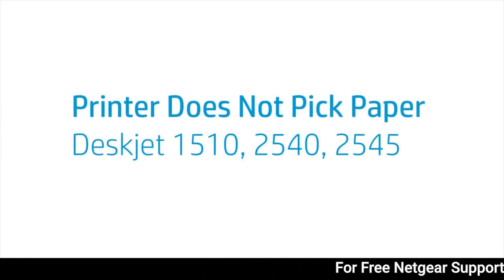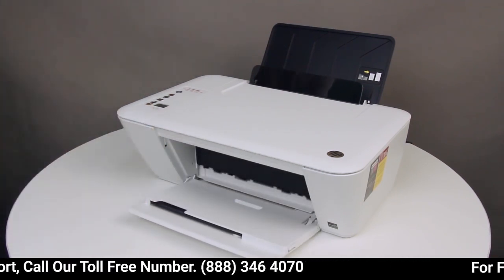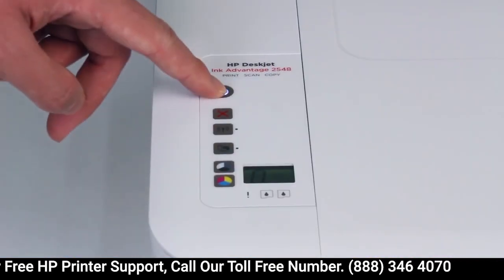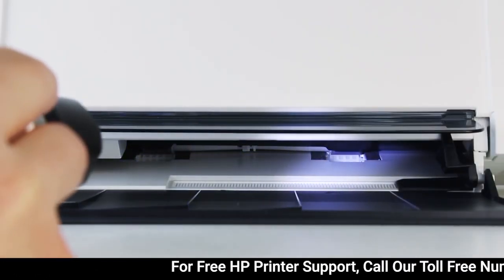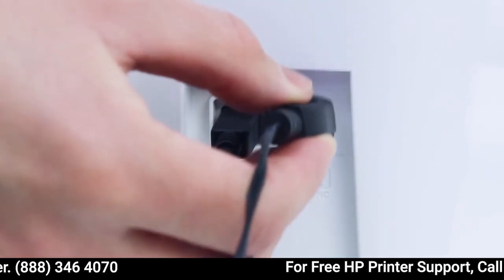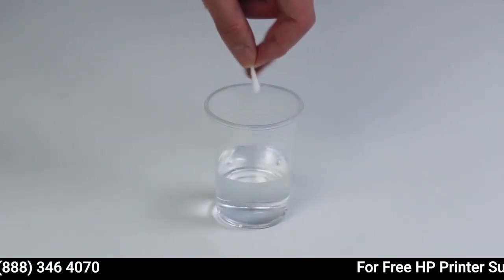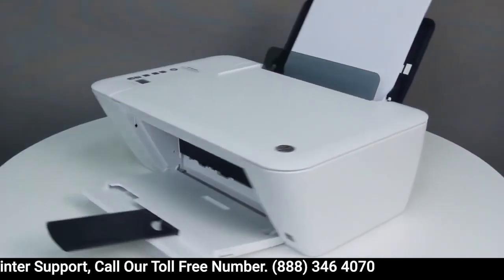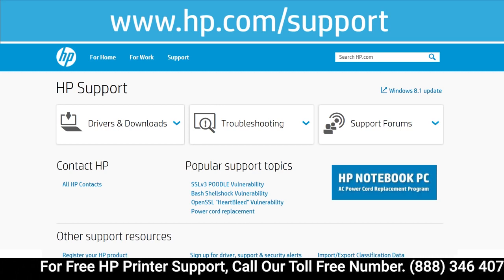Fixing Printer Pickup Problems in 1510, 2540 & 2545 HPs | The Complete Guide | HP Printer Setup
HP Printer setup support presents Printer Does Not Pick Paper_ Deskjet 1510, 2540, and 2545 Printers _ HP Deskjet _ HP

Are you having trouble printing from your HP Deskjet 1510, 2540, or 2545 printer? You are not alone! Many users have recently reported a problem in which the printer does not pick up any paper. If this is an issue that you are currently facing, then worry not! This video aims to provide helpful advice on how to resolve this common issue with HP Deskjet printers.

Step 1: Load new paper into the printer
The type and condition of the paper might affect the way the printer picks up paper. Paper that has absorbed moisture might have edges that curl or lift, preventing the paper from being picked up. Load new paper into the input tray, and then try to print.
Remove any paper from the input tray.
Raise the input tray, if it is not already raised.
Figure : Raising the input tray
Stack 25 sheets of new plain paper, and then tap the stack of paper on a flat surface to align the edges.
Load the stack of new plain paper into the input tray.
Figure : Loading paper
Slide the paper width guide so it rests against the edge of the paper.
Do not push in the guide so tightly that it binds against the paper.
Figure : Sliding the paper width guide
Try to print.
If the issue is not resolved, continue to the next step.
Step 2: Remove any loose objects from the printer
Remove any loose paper, debris, or foreign objects from the printer, and then try to print.
You might need a flashlight to complete some of these steps.
Figure : Flashlight
Turn off the printer.
Disconnect the power cord and any cables from the rear of the printer.
Remove the paper from the input tray.
Use a flashlight to check for any loose paper or objects in the input tray area, and then remove any paper or objects you find.
Figure : Checking the input tray area for loose objects
Look down through the open input tray and find the paper pick rollers. You might need a flashlight to illuminate the area.
Figure : Example of the paper pick rollers
Use your fingers to move the pick mechanism located inside the input tray, and then remove any foreign objects or debris.
Figure : Removing foreign objects from the pick mechanism
Tilt the printer on its back, press in slightly to move the pick mechanism, and then remove any foreign objects. Debris might fall out of the printer.
Figure : Tilting the printer on its back
Turn the printer to access the cleanout door located on the bottom of the printer, and then press the latches on both sides of the cleanout door to open it.
Figure : Opening the cleanout door
Remove any loose paper, debris, or foreign objects from the cleanout area.
Close the cleanout door, and then turn the printer over to its normal position.
Reconnect the power cord and any cables to the rear of the printer, and then turn on the printer.
Try to print.
Step 3: Clean the paper pick rollers
Dust, paper fiber, and other debris might accumulate on the pick rollers and cause a paper feed issue. Clean the rollers inside the printer, and then try to print.
Turn off the printer, and then disconnect the power cord.
Raise the input tray.
Look down through the open input tray and find the gray paper pick rollers. You might need a flashlight to illuminate the area.
Lightly dampen a lint-free cloth with distilled water, and then squeeze any excess liquid from the cloth.
Press the cloth against the rollers and rotate them upward with your fingers. Apply a moderate amount of pressure to remove dust or dirt buildup.
Allow the rollers to dry completely (approximately 10 minutes).
Try to print. If the issue is not resolved, continue to the next step.
Step 4: Reset the printer
Resetting the printer can solve some types of paper pick issues.
With the printer turned on, disconnect the power cord from the printer.
Unplug the power cord from the power source.
Reconnect the power cord to a wall outlet and to the printer.